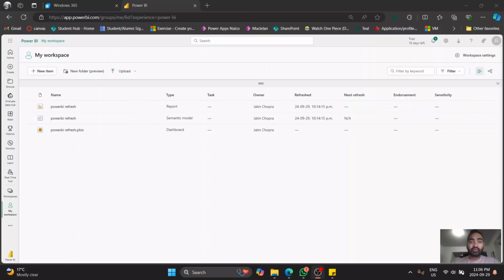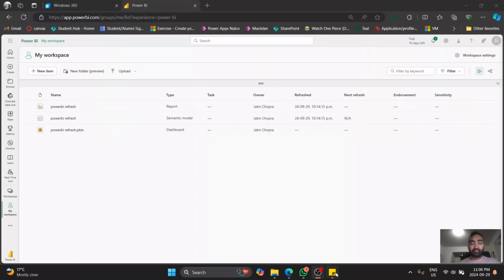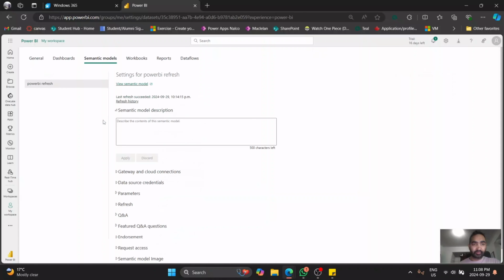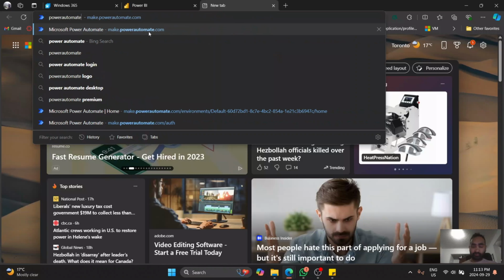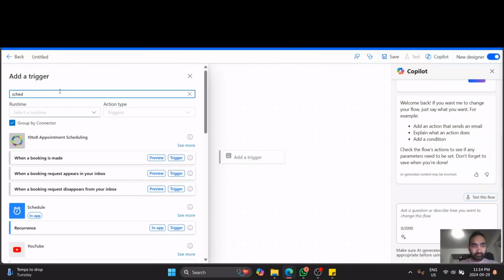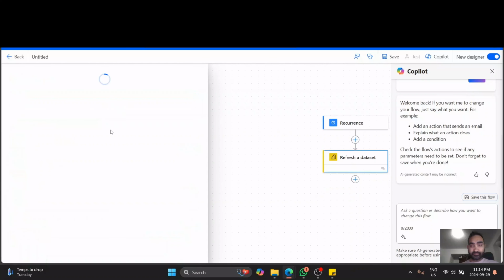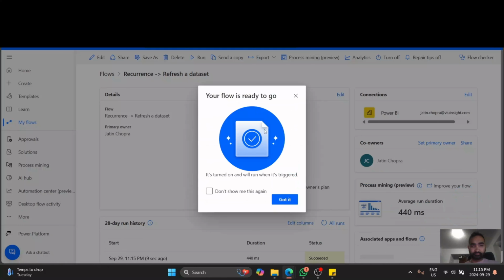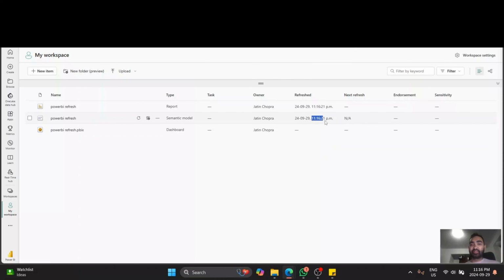Power BI + Power Automate: Automate Dataset Refresh with Recurrence Trigger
In this video, I’ll show you how to automate the refresh of your Power BI datasets using Power Automate with a recurrence trigger. If you’re tired of manually refreshing your datasets, this step-by-step guide will walk you through setting up a recurring schedule that keeps your Power BI reports up-to-date effortlessly.

🔍 In This Video, You’ll Learn:

How to connect Power BI to Power Automate.
Setting up a recurrence trigger to automate dataset refresh.
Tips to ensure your automation runs smoothly.
Whether you're managing multiple datasets or just want to streamline your workflow, this automation technique will save you time and make your data refresh process more efficient.